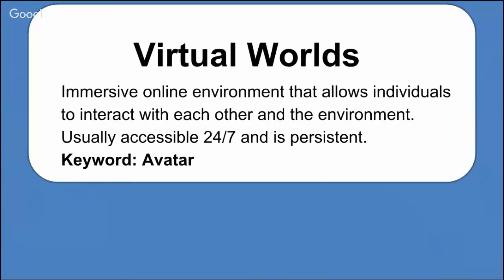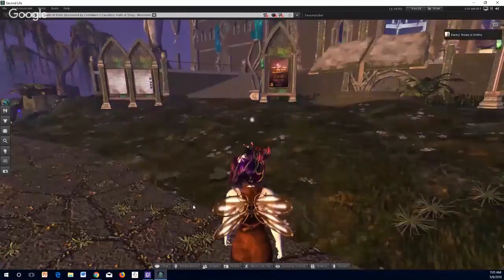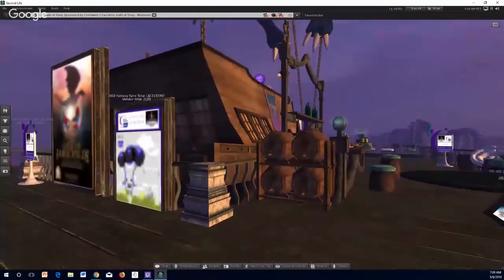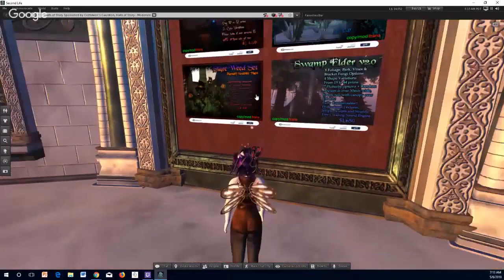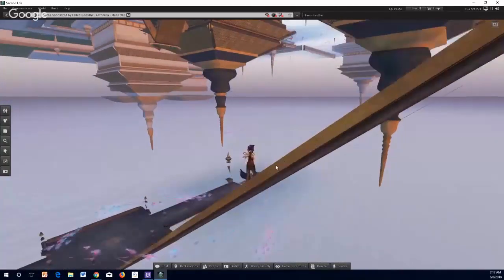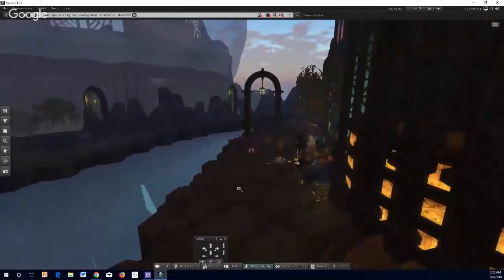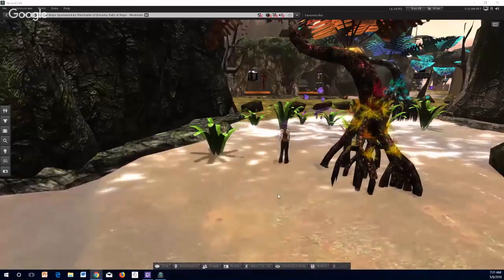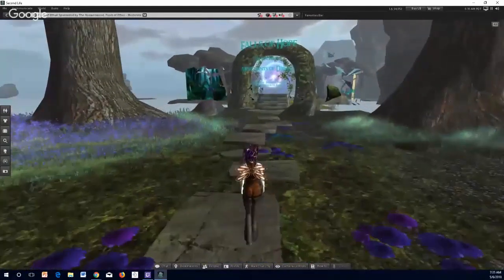Top 5 Fave Builds at 2018 Fantasy Faire and Why!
This is our quick top 5 picks for Fantasy Faire sims.

Our Fave 5